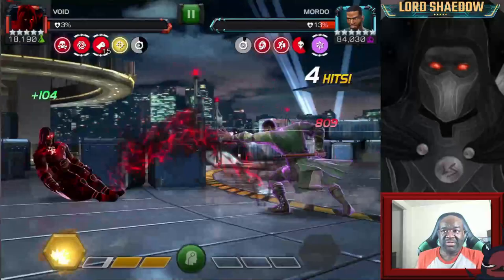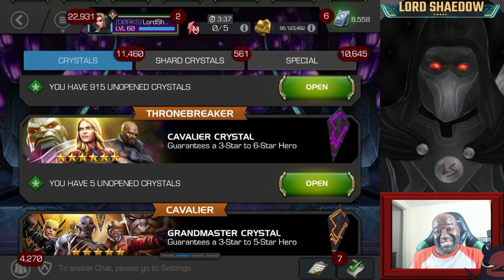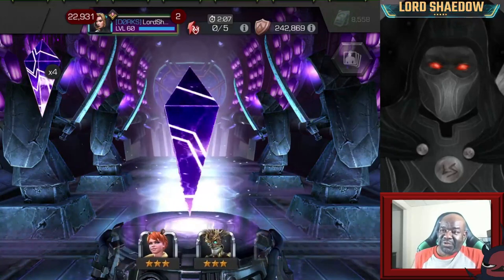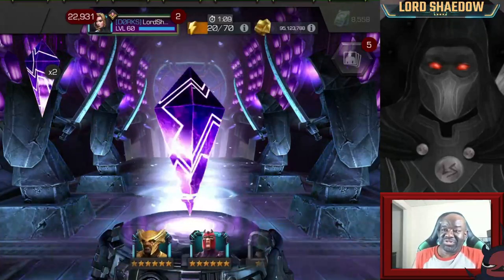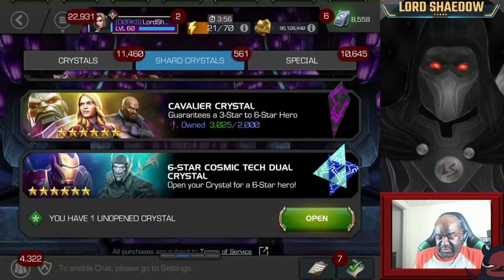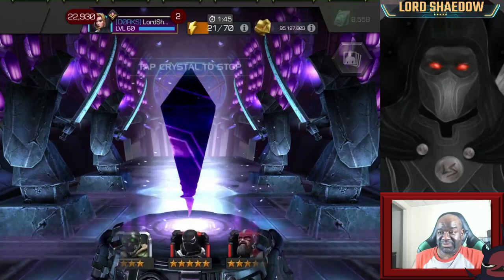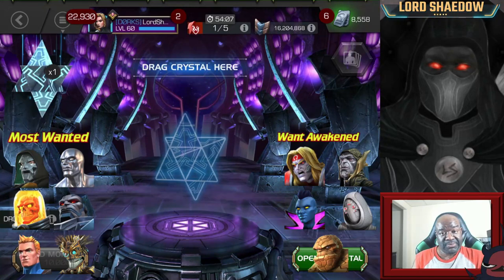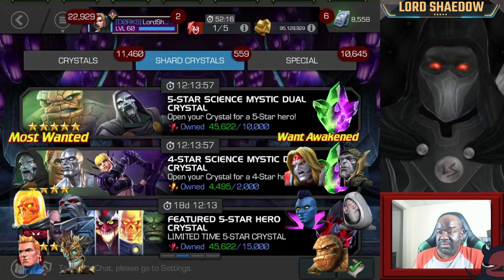Dual Class Six Star Crystal | Six Star Crystal Opening #76 and #77 | Marvel Contest of Champions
00:00 Introduction
00:19 Final Mordo Fight (6.2.5)
05:29 Cavalier Crystal Opening
13:43 Six Star Crystal Opening